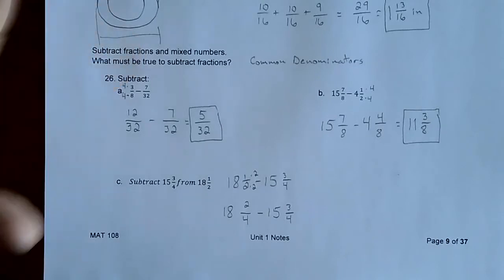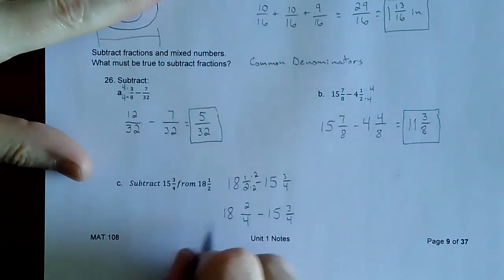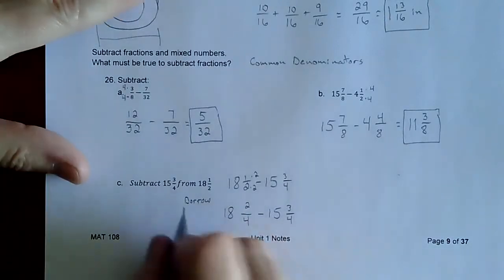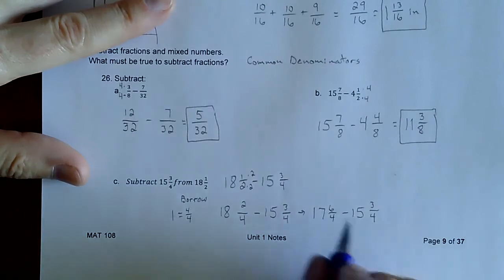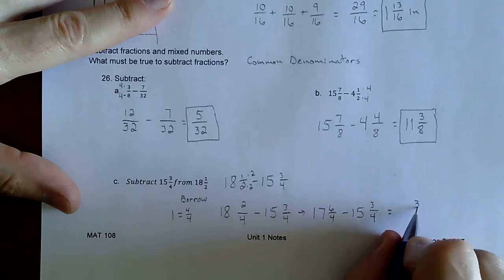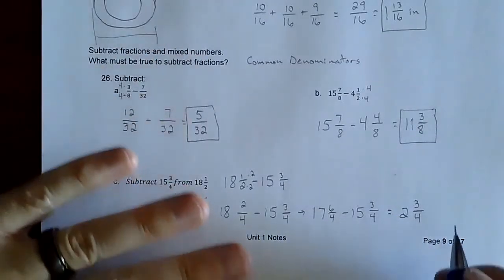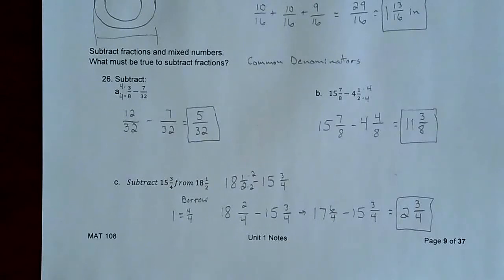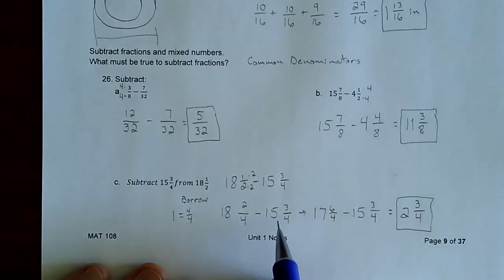Adding and Subtracting Fractions and Mixed Numbers - Part 2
Subtracting fractions, common denominators, borrowing to subtract